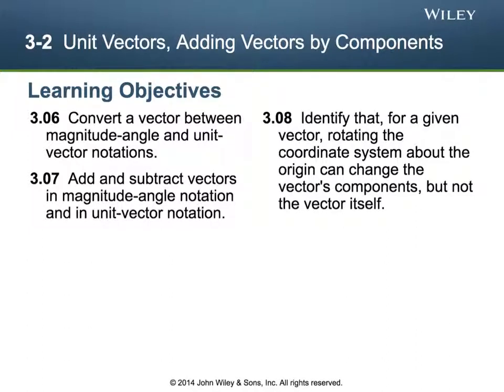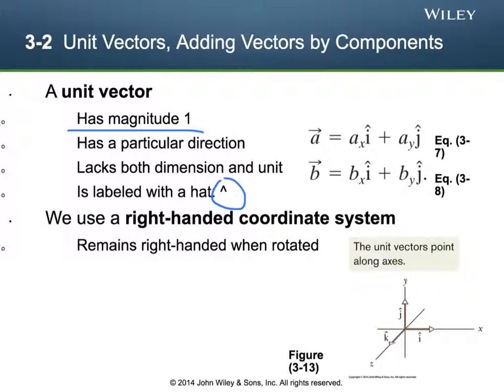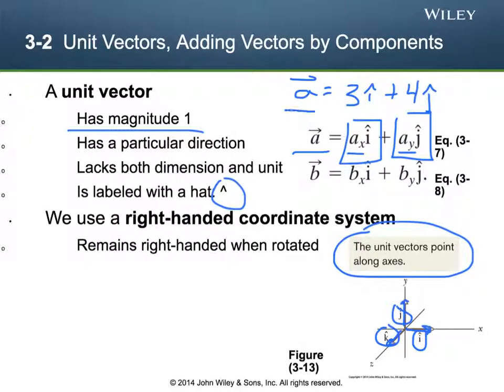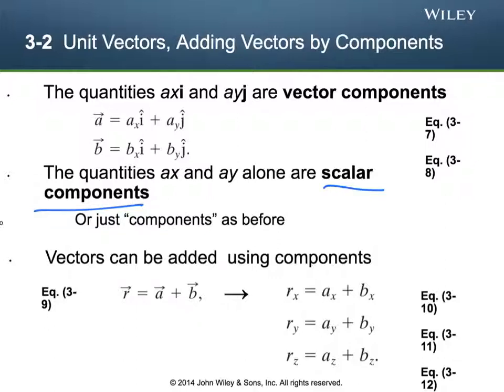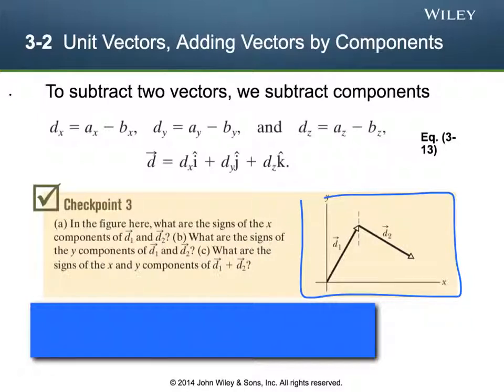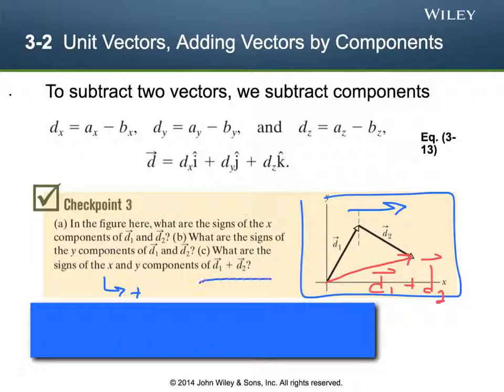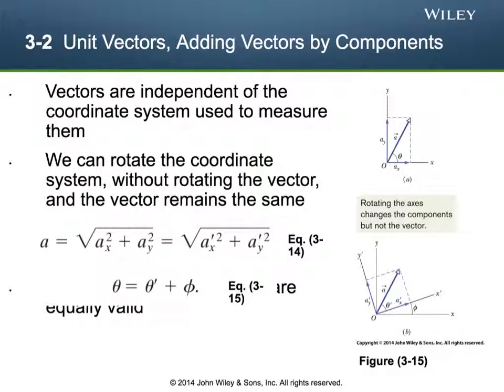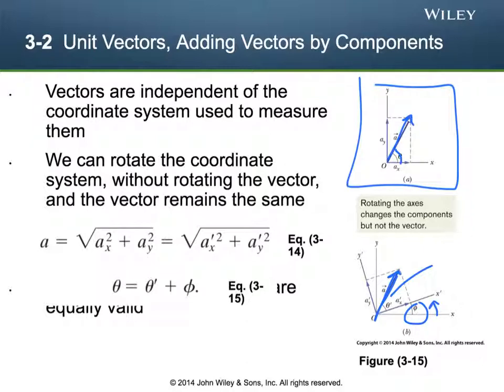Vectors section 2